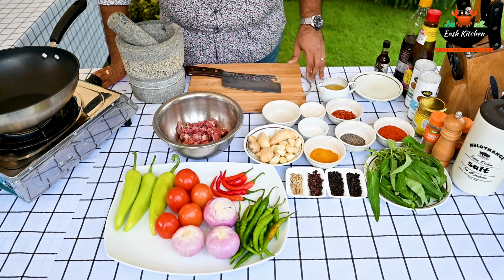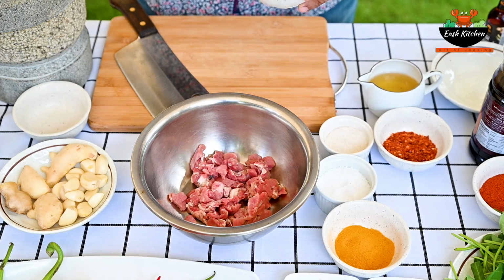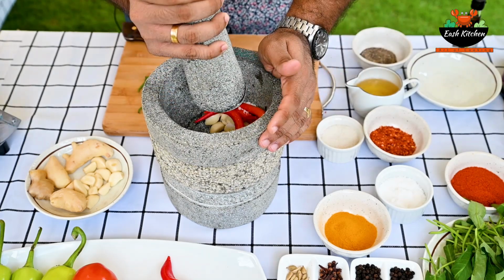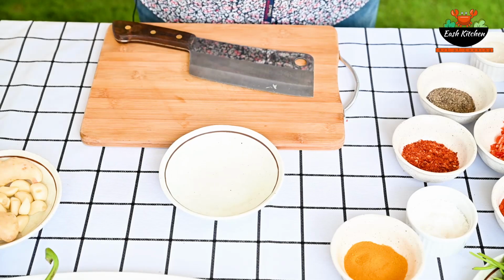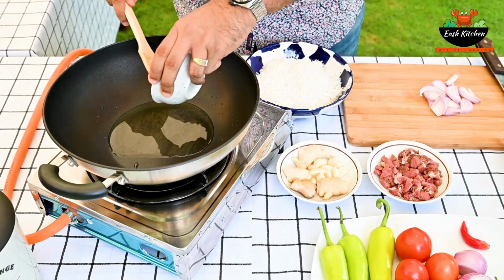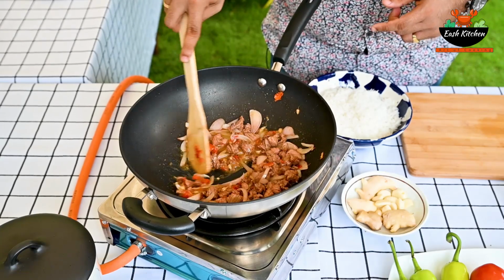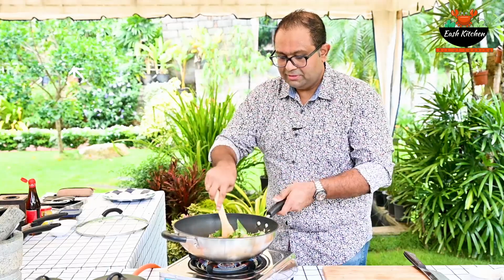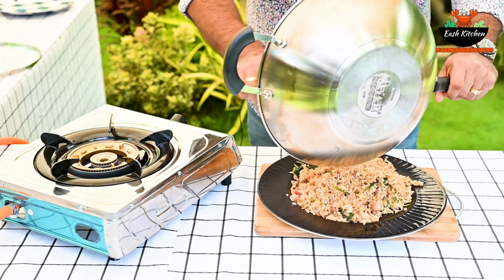Spicy Beef Rice | How to Cook Amazing Spicy Beef Rice | Tasty Beef Rice | Eash Kitchen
Spicy Beef Fried Rice | Amazing Spicy Beef Rice | Tasty Beef Rice | Beef | HomeMadeCooking | Taste of Home

Spicy Beef Rice - Eash Kitchen

Ingredients - Recipe

Beef
Rice
Red Chilli
Onion
Garlic Cloves
Kan - Kun
Oyster sauce
Soy sauce
Fish sauce
Black pepper
Sugar
Cooking oil

Art of Cooking - Don Eashan

Connect with Eash_Kitchen